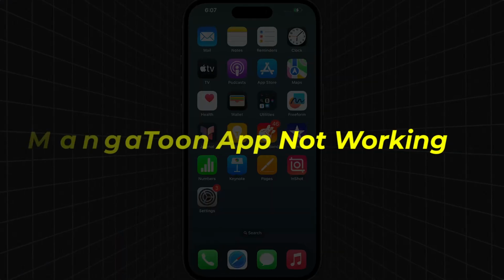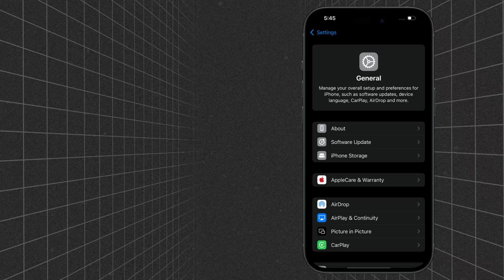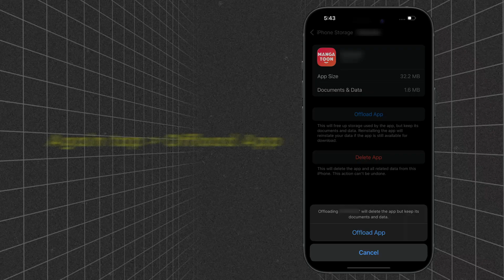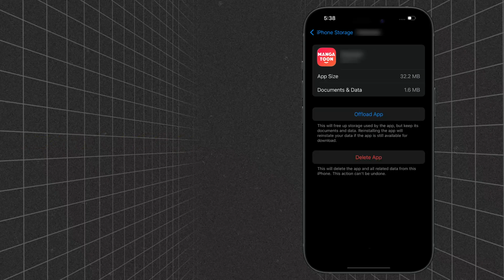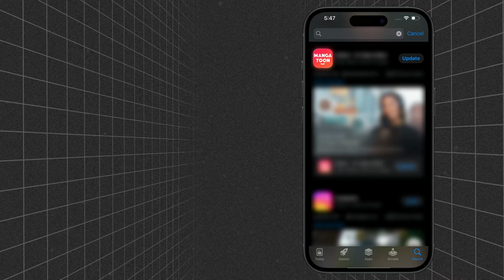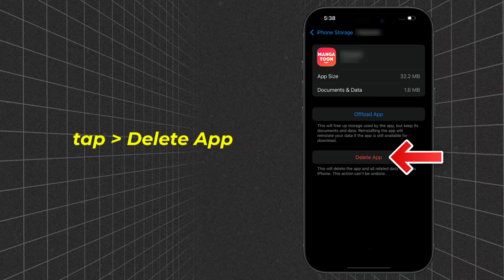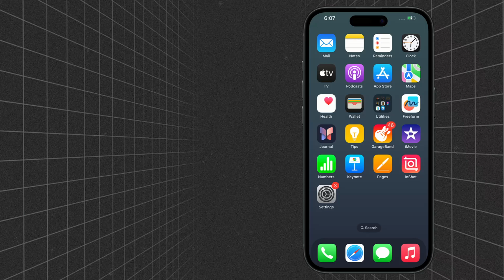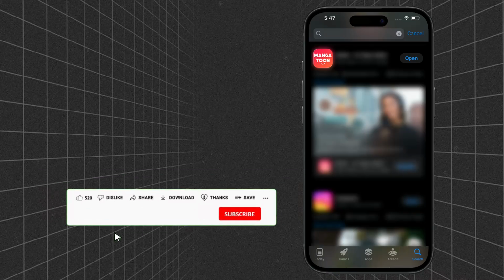MangaToon App Not Working: How to FIX MangaToon App Not Working (FIXED)